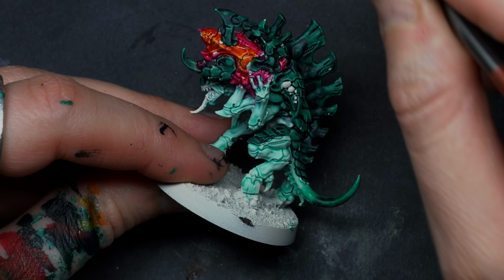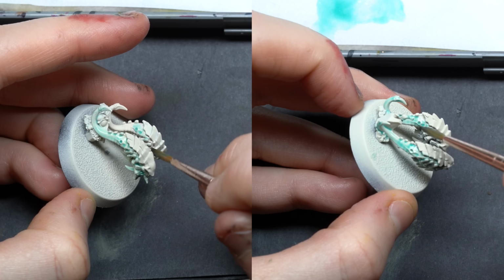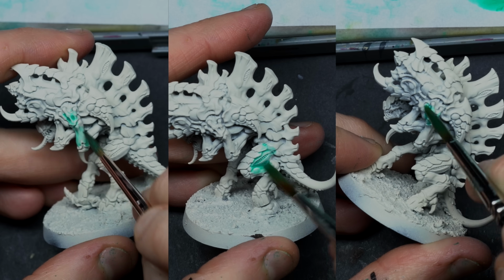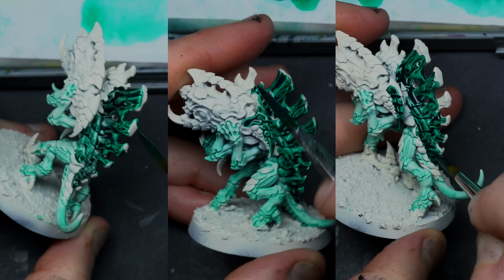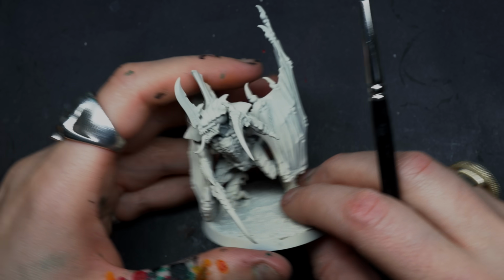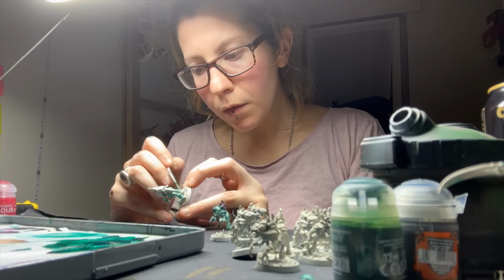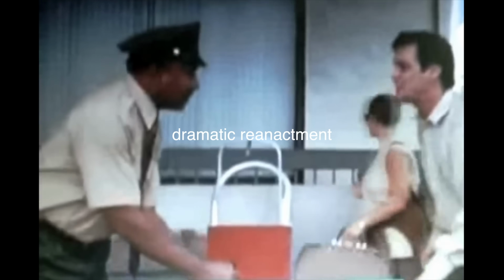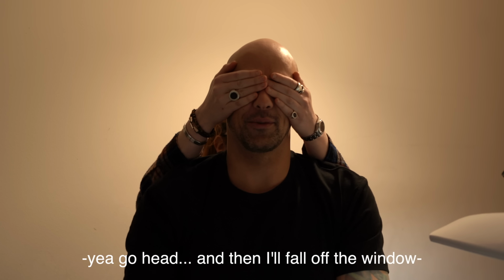Painting an entire TYRANID army in LESS than 24h?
🚨Place Highlights And Shadows Like a PRO In Just 10 Days - No Guesswork Or Overwhelm 🚨

💎 Master Paint Consistency And Brush Control In Just a Matter Of Weeks💎

 I love to paint miniatures for your warhammer 40k, age of sigmar and & d&d games. How to speedpaint Taus Space Marines, Blood Angels, Salamanders, Stormcast Eternals, beastclaw raiders, 75 mm scale models and miniature busts!  How to paint warhammer, how to paint D&D figures.  WARHAMMER QUEST CURSED CITY.